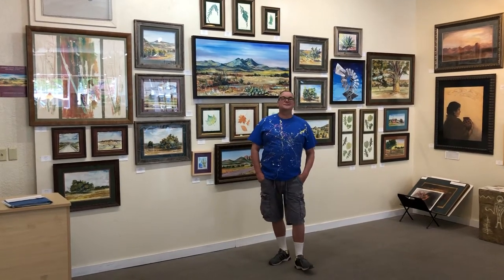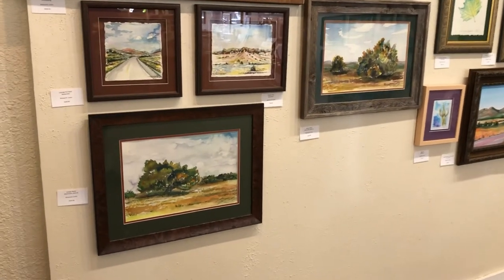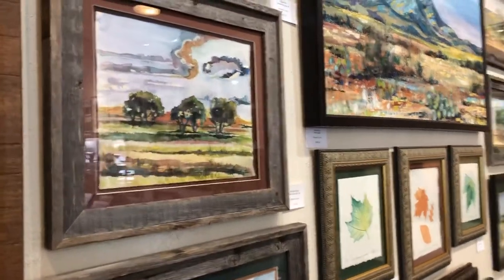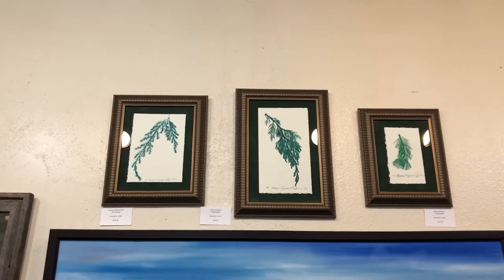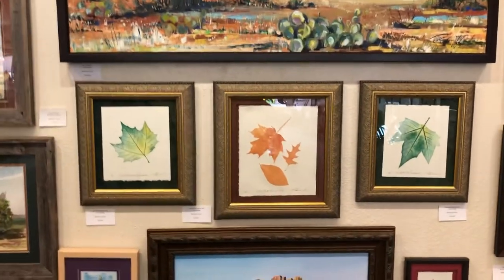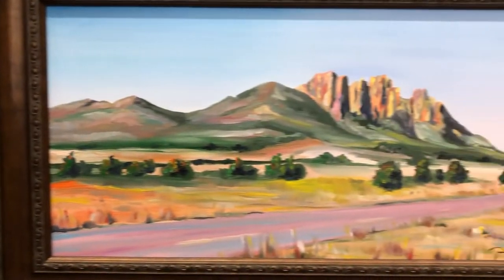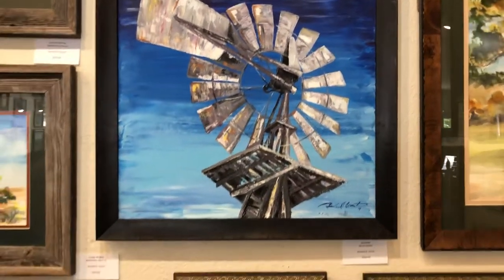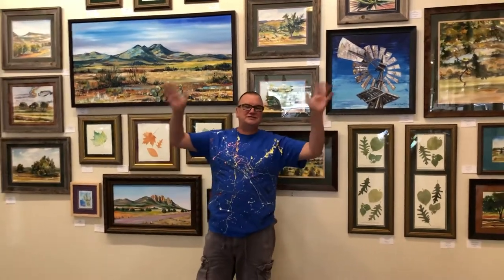Catchlight Art Gallery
Grasses, Leaves, Mountains and Trees, Oh My! New work by Richard D. Curtin in  watercolor, oil on Canvas and printmaking.